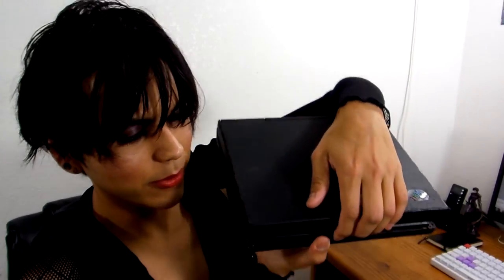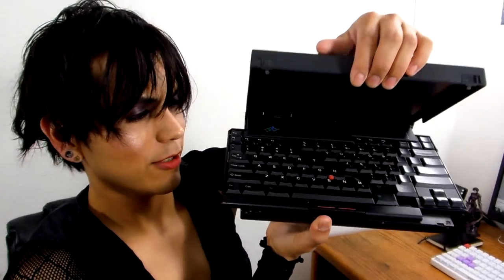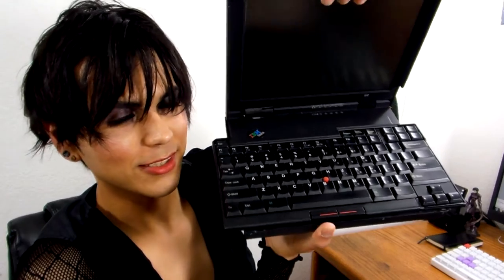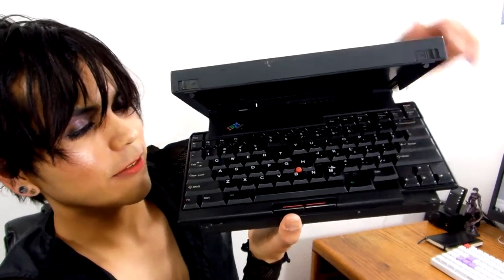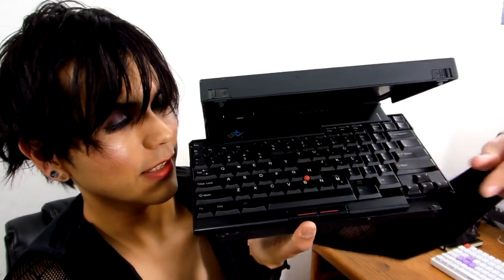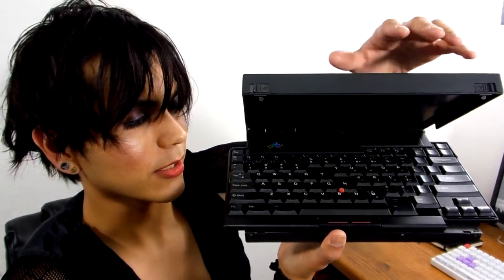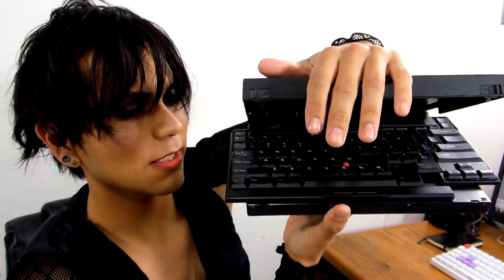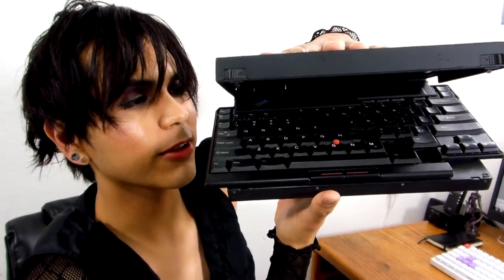xsauc's collection: part 3, teh others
Final part of my collection, I do have 'parts' laptop but they are not listed.

701C: An innovative keyboard design
380Z: buyer's remorse
X61: because having the X61T wasn't enough
Z61t: A widescreen T60 w/ a Titanium Lid.
T30: Best 14" 4:3 ThinkPad ever?
365XD: "cheap" ThinkPad which sports a lovely keyboard
iBook G4: 12" model, just wanted one so bad :c